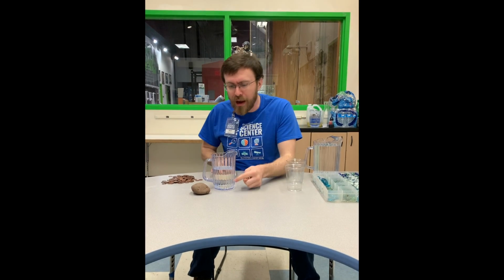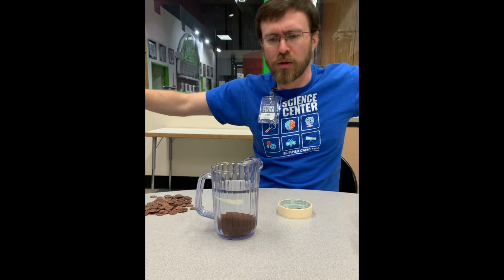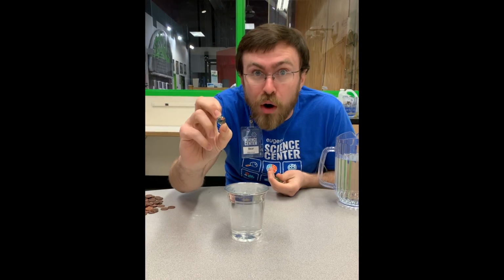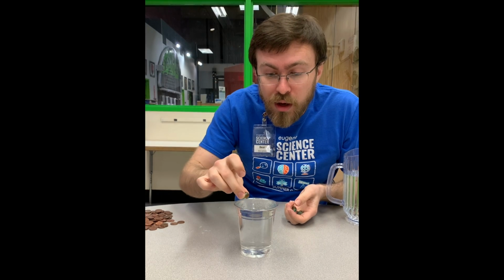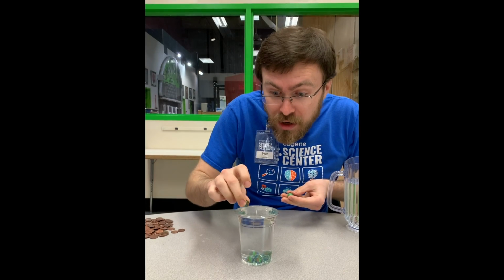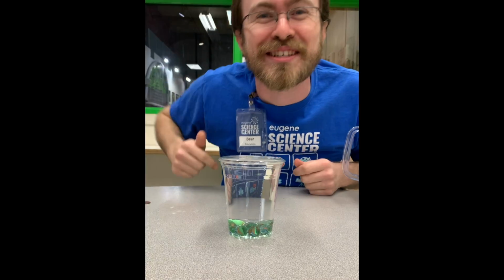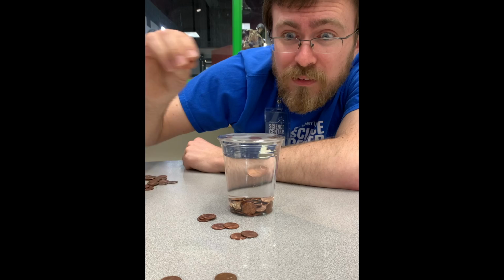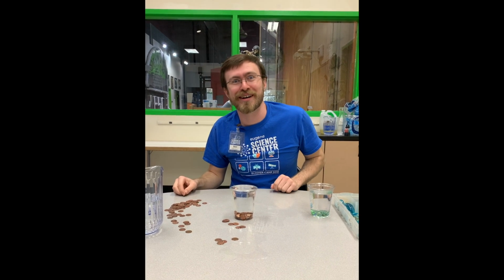Eugene Science Center: Surface Tension Tot Video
Join Bear as he tests the limits of water tension.